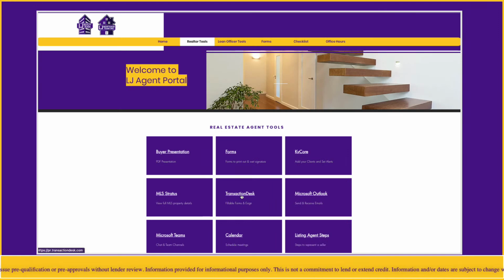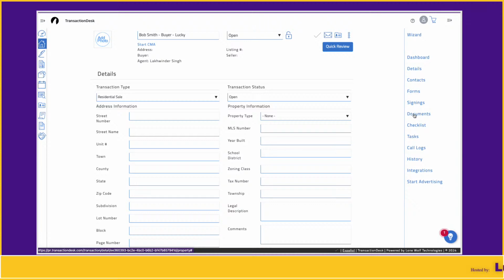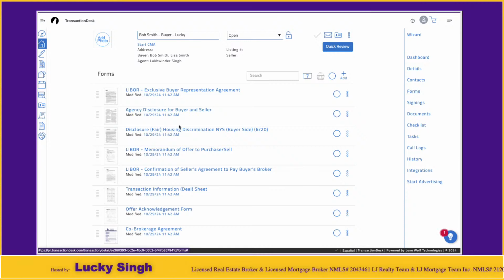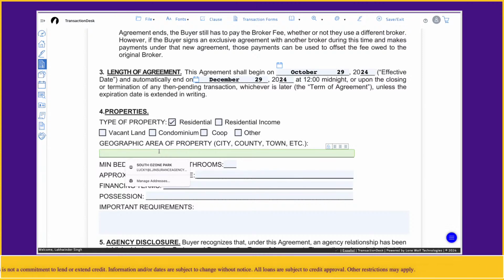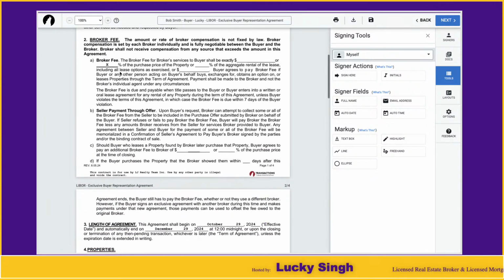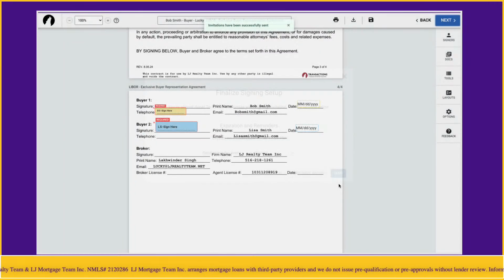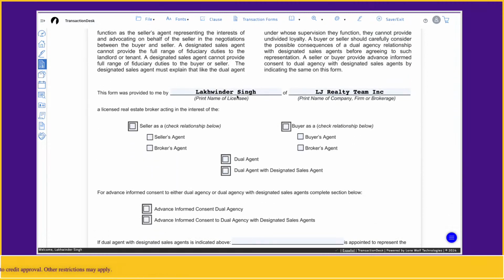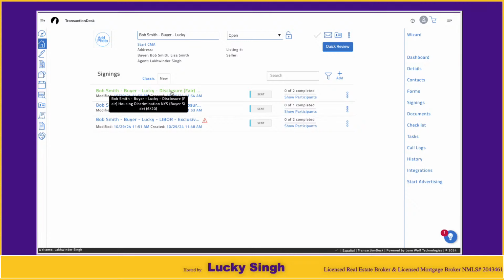TransactionDesk - How to Fill Forms and Esignatures - Real Estate Agent Training - LJ Realty Team